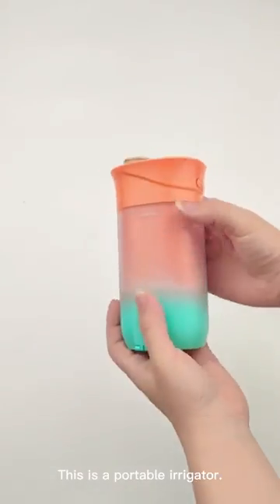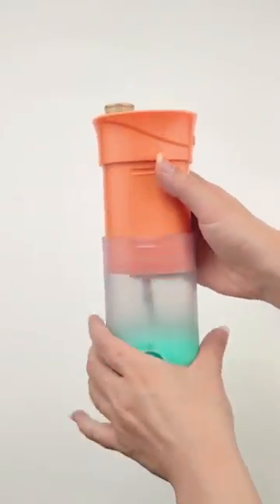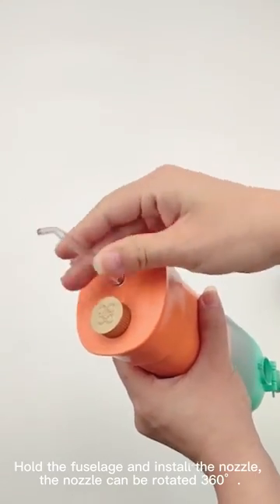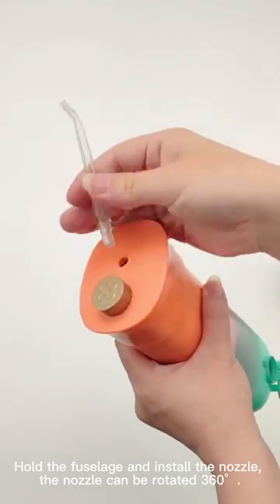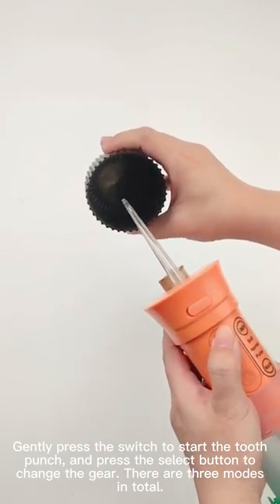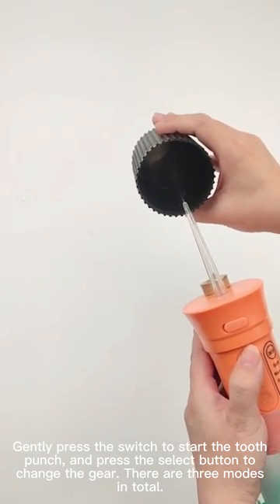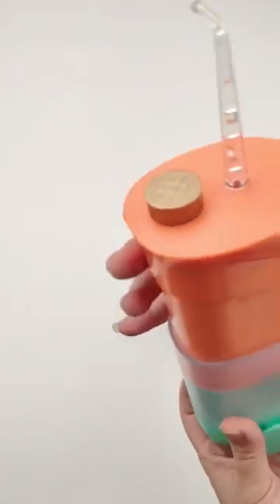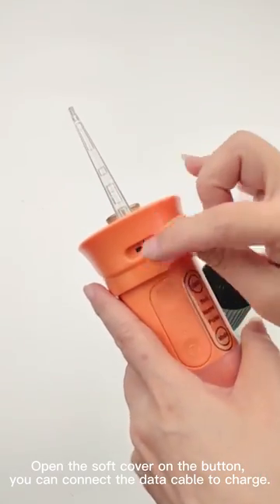BumGum Preclean Portable Water Flosser- Instruction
BumGum Preclean Portable Water Flosser can be carried anywhere. A collapsible water tank makes it compact to carry with you anywhere. It has a water capacity of 200ml. It has three modes to give you the perfect clean mouth and teeth. It has four different types of nozzle that clean from teeth to the tongue and even for orthodontic and periodontal patients. The water pressure varies from 80 to 110 PSI not leaving any debris. It has IPX7 waterproof level.